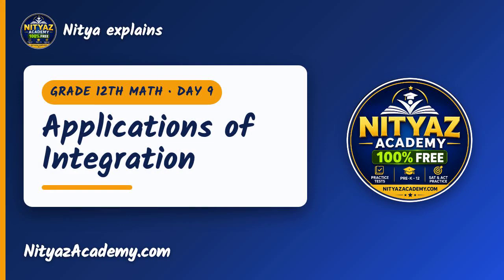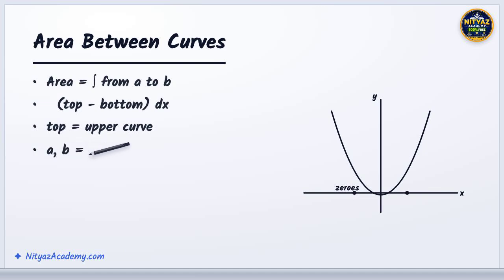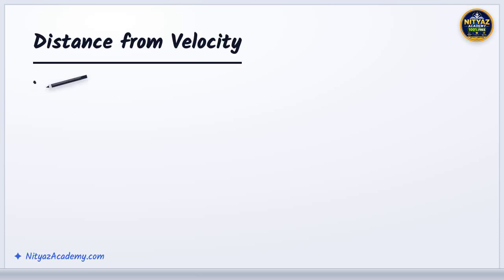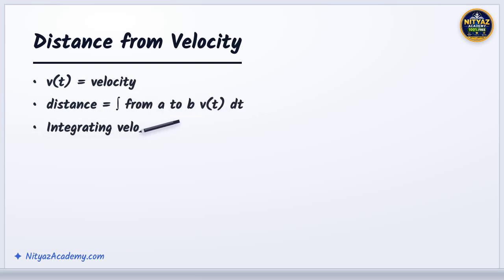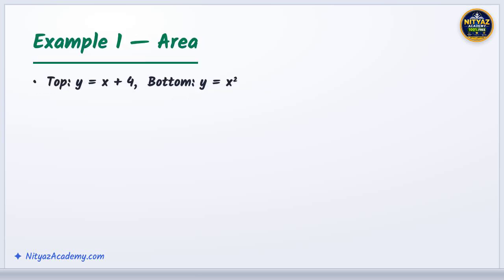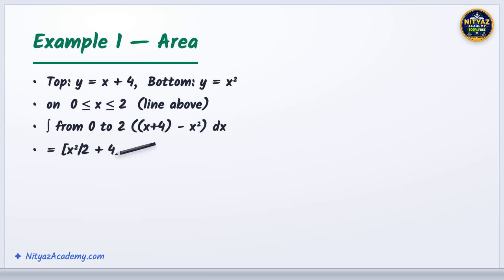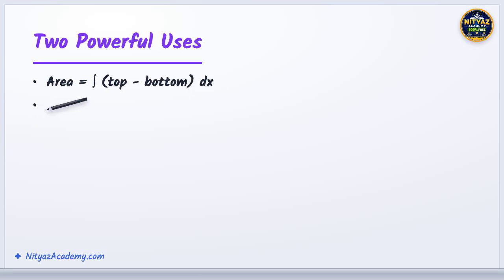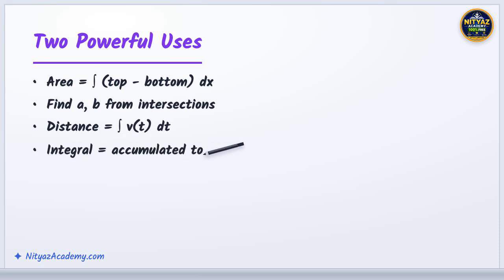Grade 12 Math - Applications of Integration | Grade 12 Math with Nitya | Nityaz Academy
Grade 12 Math - Applications of Integration — explained step by step on the whiteboard by Nitya, your Nityaz Academy tutor.